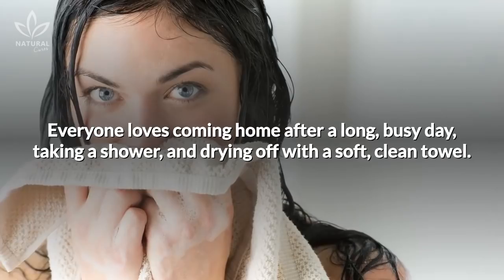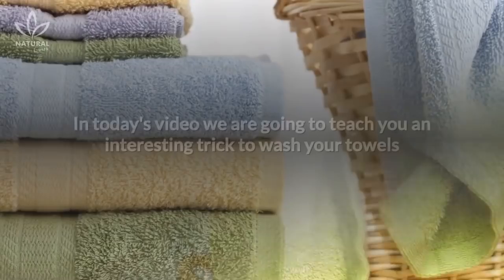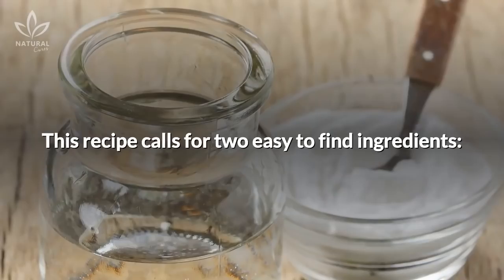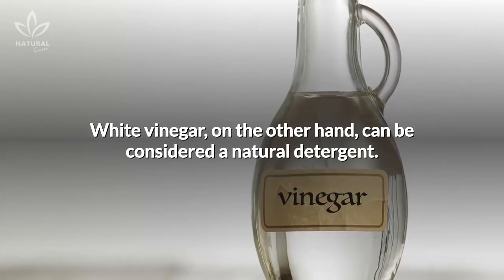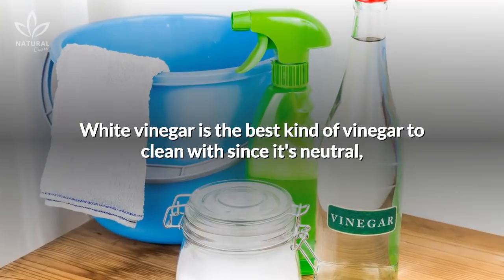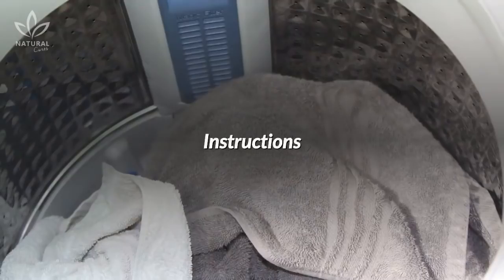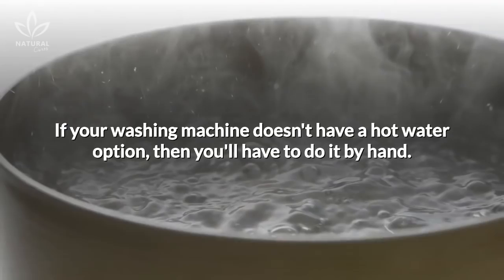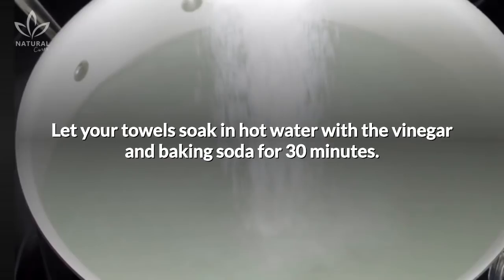How To Make Your Old Towels Feel Like New Again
In this video, you are going to learn how to make crusty towels feel new again with a very simple trick.

Everyone loves coming home after a long, busy day, taking a shower, and drying off with a soft, clean towel.

Towels are household items that we can use frequently, so it's normal for them to absorb less and less over time, and acquire a certain odor. Then, just to make matters worse, we tend to wash them the wrong way, making them rough.

In today's video we are going to teach you an interesting trick to wash your towels and make them as soft and clean as if they were new.

This recipe calls for two easy to find ingredients: white vinegar and baking soda.

Baking soda is one of the best natural alternatives to clothes detergent, since it cleanses and deodorizes naturally. It's very useful at getting stubborn smells and stains out of clothes.

White vinegar, on the other hand, can be considered a natural detergent. It's a great cleaning product due to its high concentration of acetic acid. This acid degreases, disinfects, gives shine, eliminates odor and maintains softness. White vinegar is the best kind of vinegar to clean with since it's neutral, and has no artificial coloring or aroma like other vinegars.

Here's the recipe:

1 cup of white vinegar;
Half a cup of baking soda;

Instructions

Wash your towels in the washing machine with hot water and the vinegar.

Leave the towels in the machine, and fill it up again with hot water and this time add the baking soda.

Run the machine for one more cycle, and then, hang your towels out to dry.

If your washing machine doesn't have a hot water option, then you'll have to do it by hand.

Let your towels soak in hot water with the vinegar and baking soda for 30 minutes.

Once the time is up, scrub them, and let them soak for thirty more minutes.